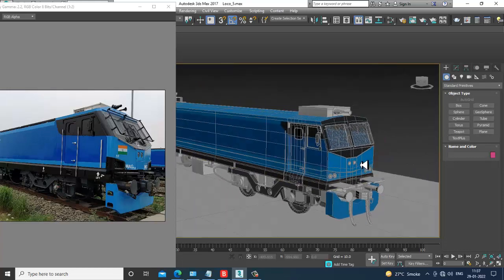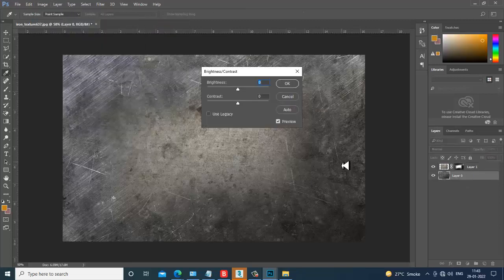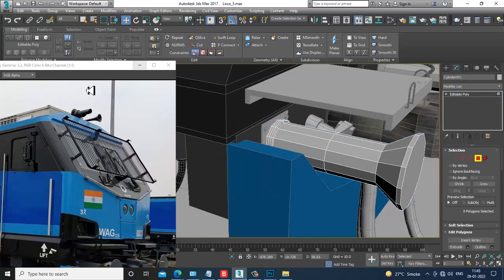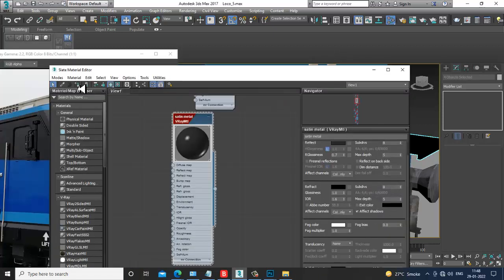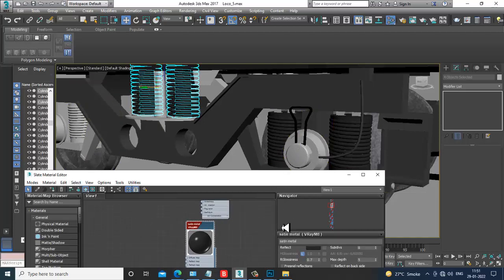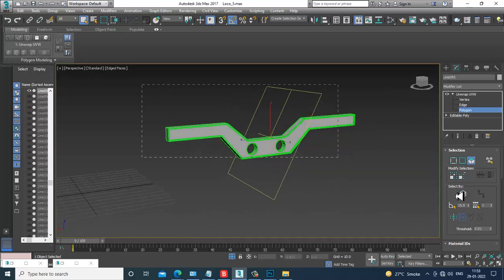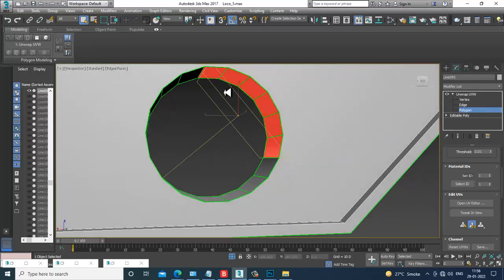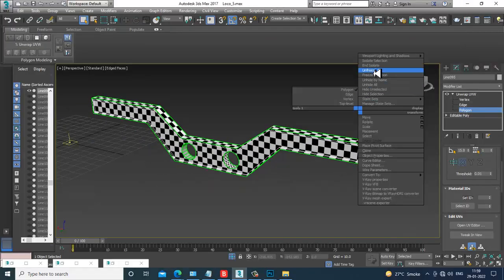3DsMax Tutorials, Tutorial on 3D Modeling & Texturing a WAG12b Indian Locomotive in 3dsmax (Part 16)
Tutorial on 3D Modeling & Texturing a WAG12b Indian Locomotive in 3dsmax (Part 16)
Unwrapping the Model
Texturing using Vray Materials